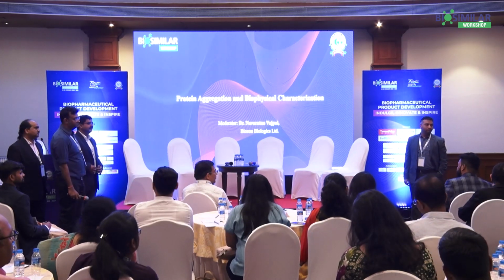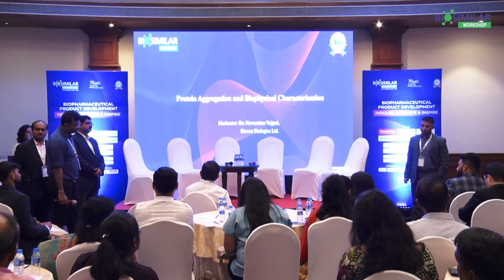Watch the panel discussion on "Protein Aggregation and Biophysical Characterization" at BSW 2023!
Catch the insightful panel discussion on "Protein Aggregation and Biophysical Characterization" at BSW 2023!

Discover how protein clumping impacts diseases and drug efficacy, and learn about cutting-edge techniques like spectroscopy and chromatography used to analyze protein behaviors. Understand why monitoring these factors is vital for ensuring the safety and quality of biosimilars. Don't miss out on expert insights from leading professionals in the field!

Panel member:

• Mr. Pradeep Iyer,Head - R&D, Hetero Biopharma

• Dr. Ravishankara N,Senior General Manager (R & D) - Functional Head Analytical Development (Biologics),Sunpharma

• Dr. Vadiraja B. Bhat,Business Development Manager,Agilent Technologies, India

• Dr. Ashutosh Kumar Professor,IIT-Bombay

• Dr. Dama Venugopal Rao, Head-Structural characterization Integrated Product Development, Dr. Reddy’s Ltd

Moderator:

• Dr. Navaratna Vajpai, Chief Scientific Manager- R&D, Biocon Biologics Ltd

Fill out the pre-registration form and be the first one to get notified of updates!

With Biologics 2025, It's only going to be Bigger and Better! 🌴💼📊